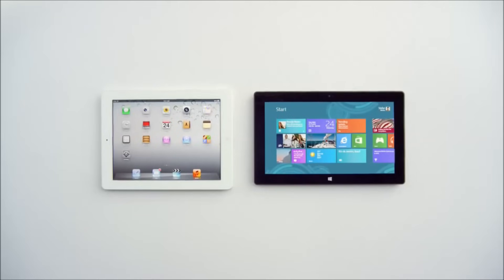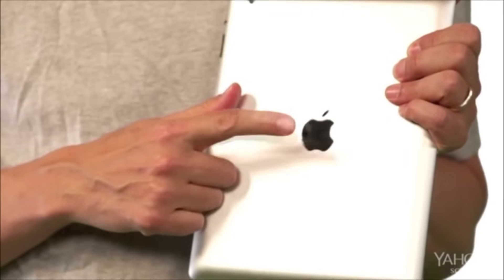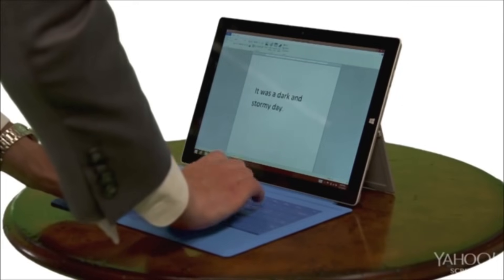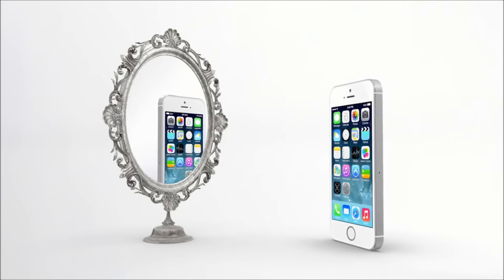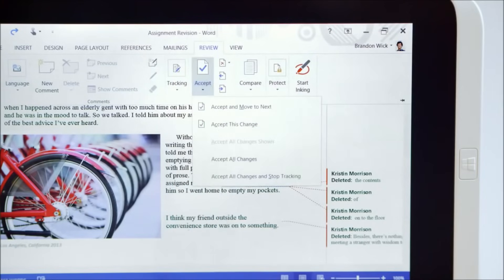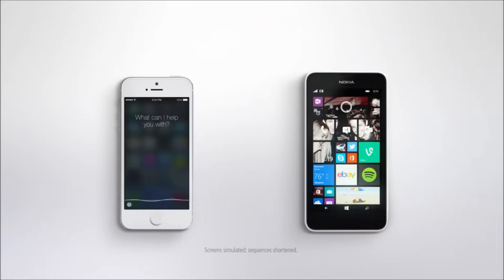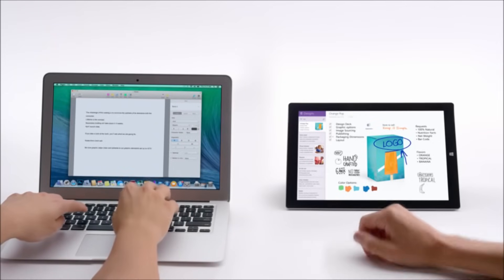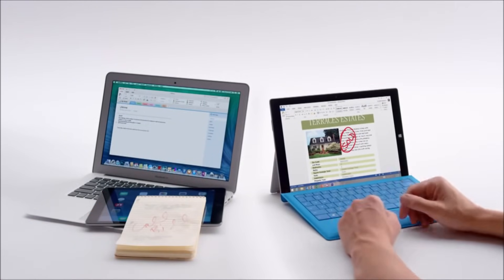Microsoft makes fun of Apple! (You will hate Apple after seeing this)